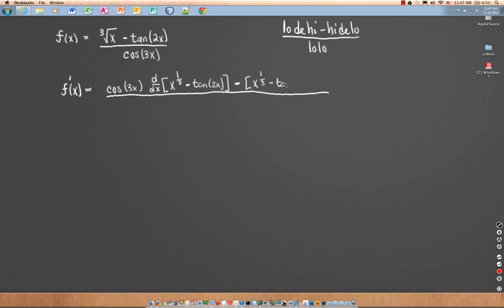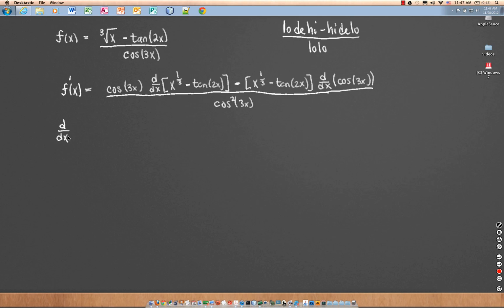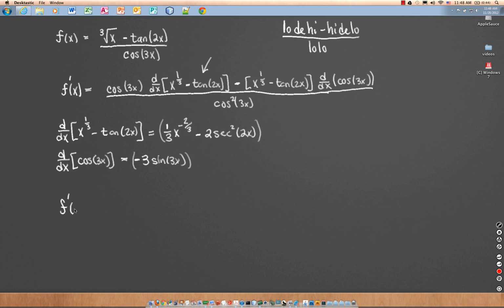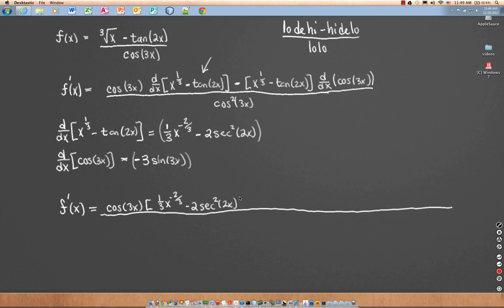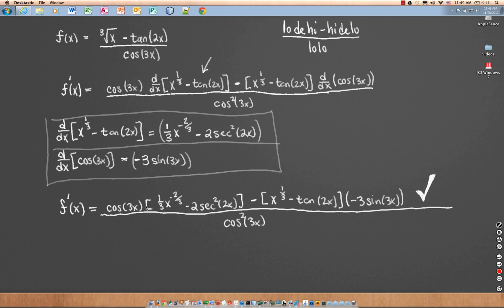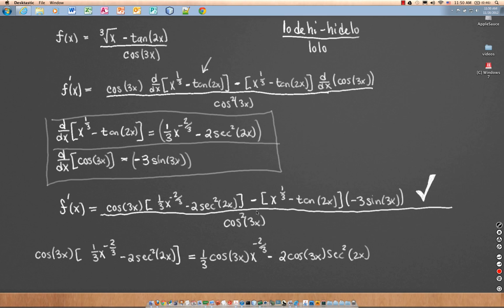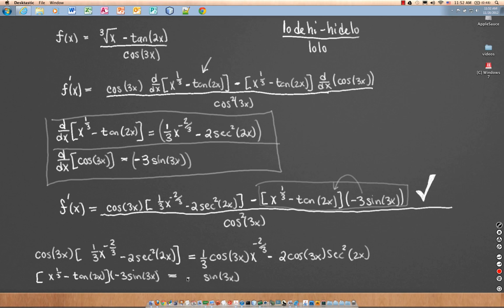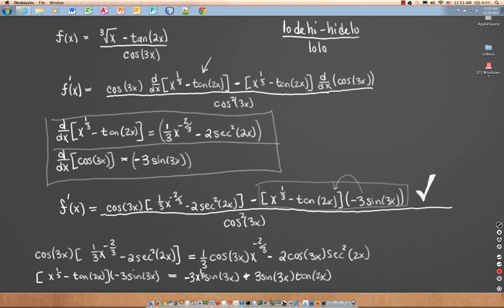Quiz Question 2.mp4